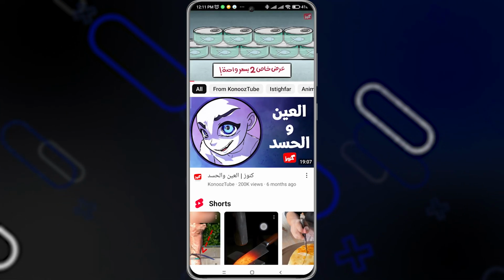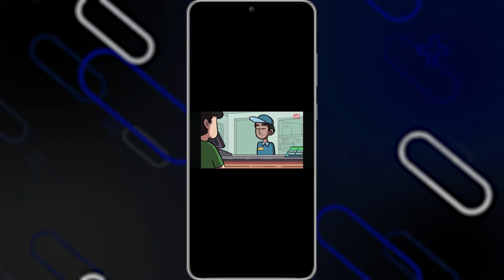FIX YouTube Playback Speed Not Working (2025) Full Guide